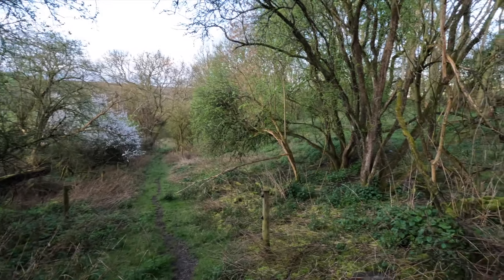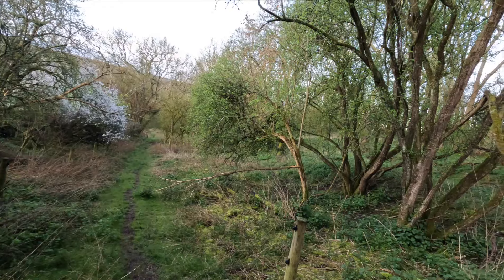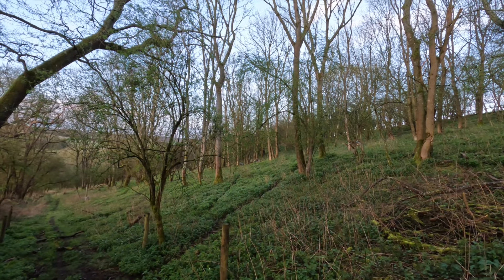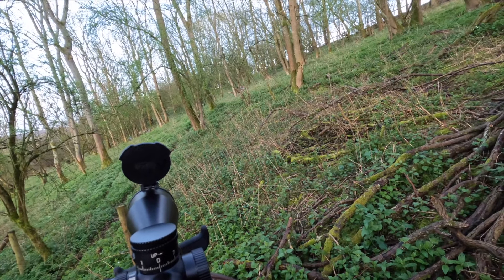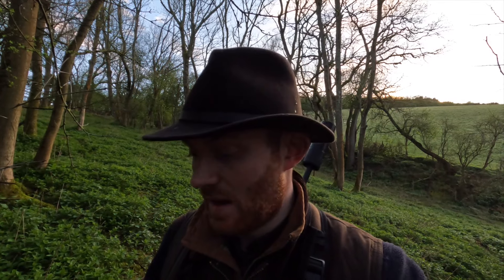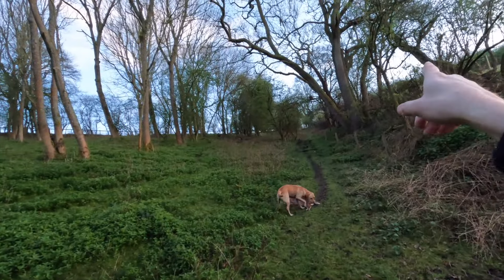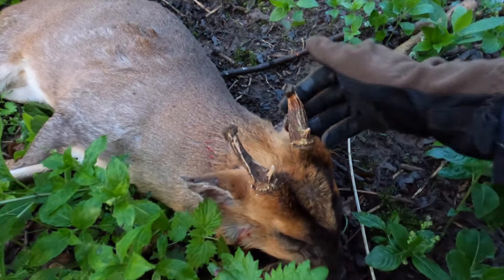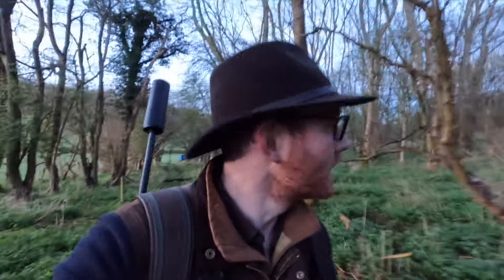Double Bubble Muntjac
Its early April and Tom stumbles across a woodland thats crawling with Muntjac. Tom manages to cull not one, but two for the larder!